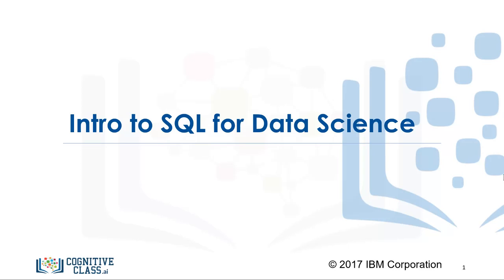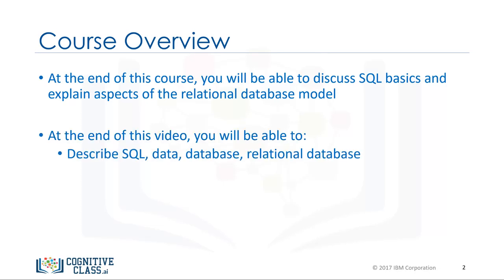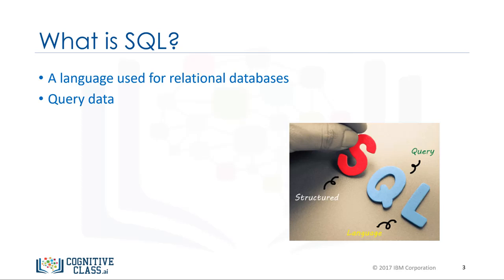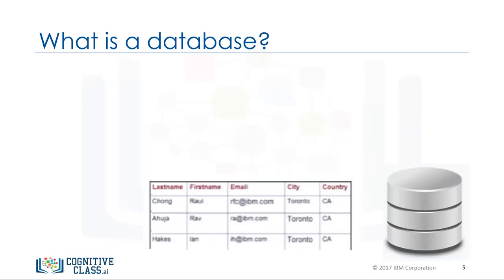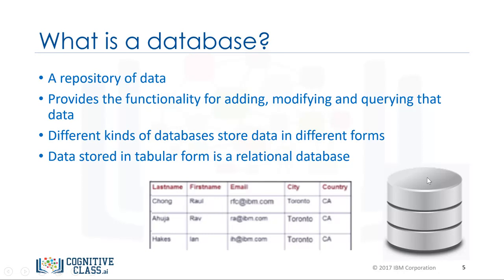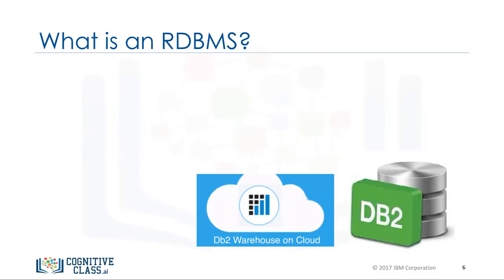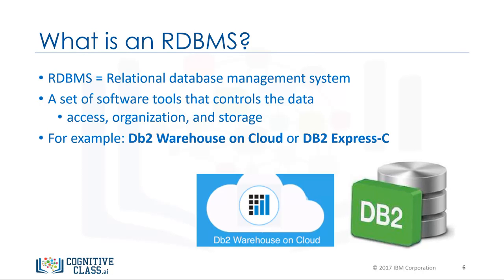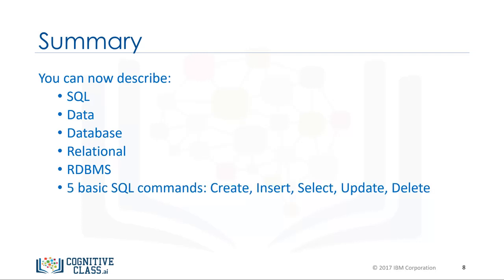Introduction to Databases - Databases and SQL for Data Science by IBM #2